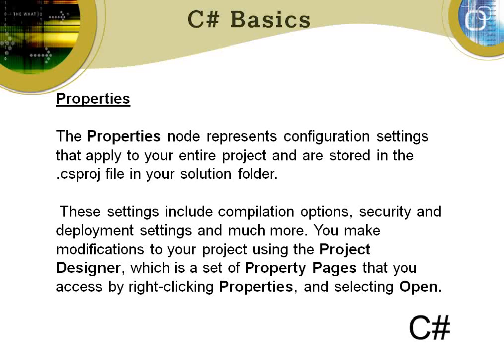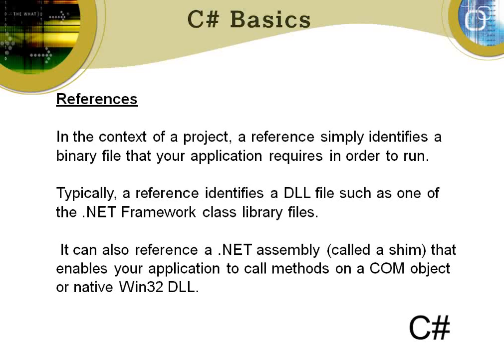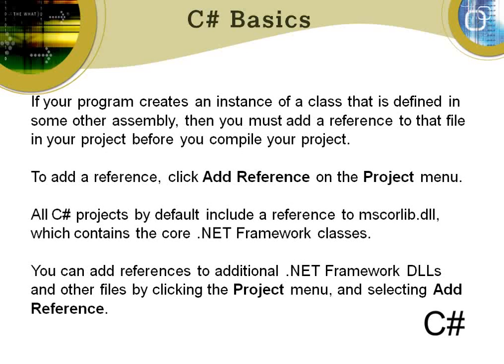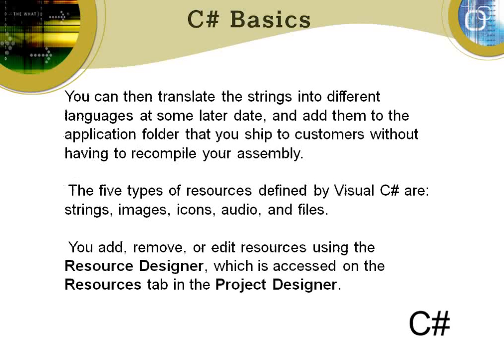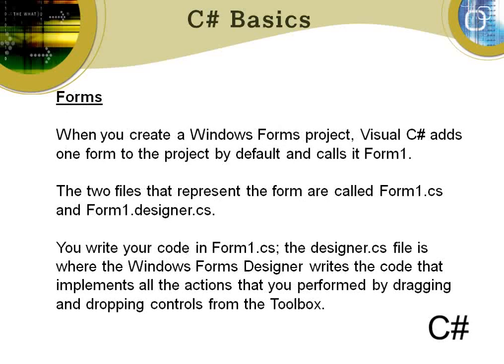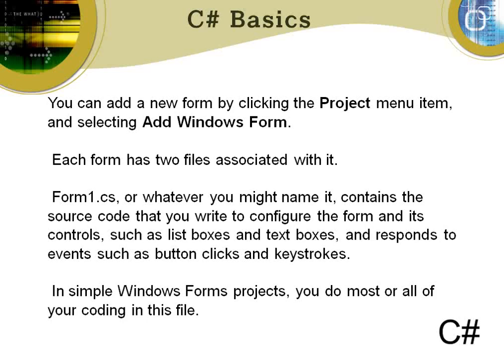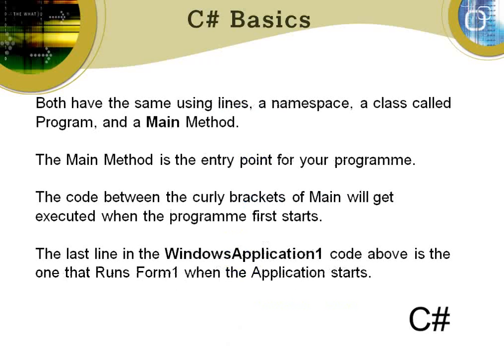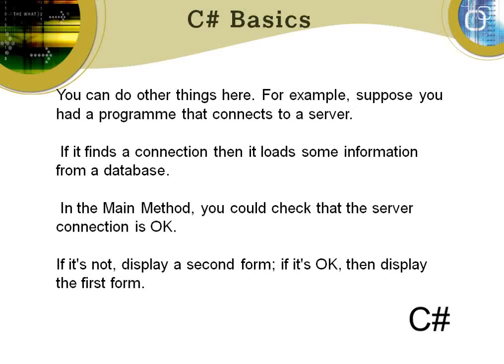PLDC SLIIT2010-Latest Improvements of Visual Programming Languages_part2.avi